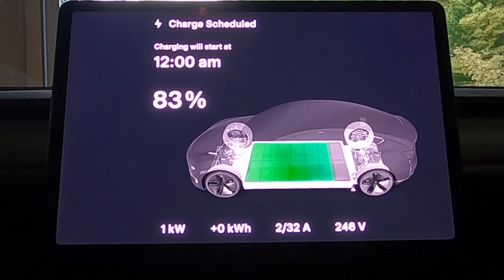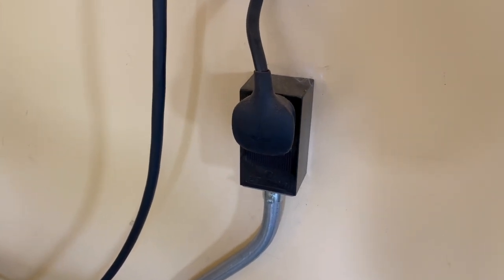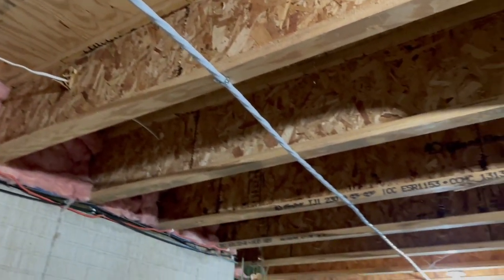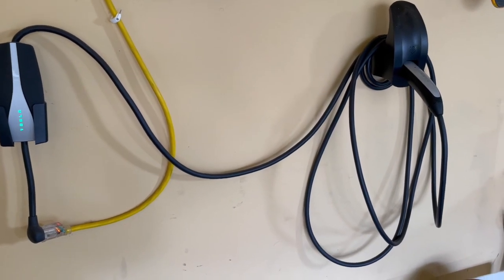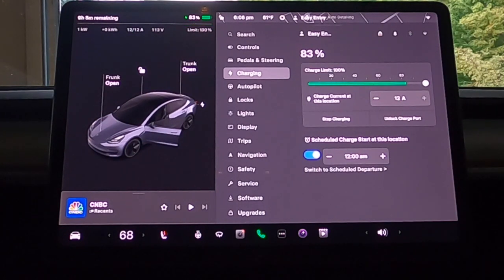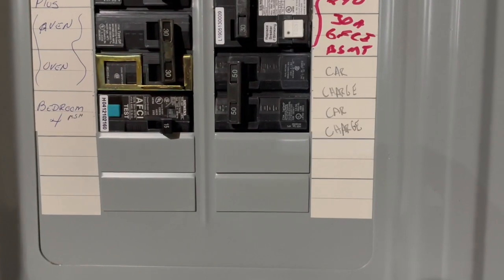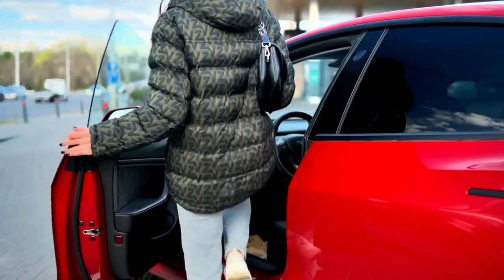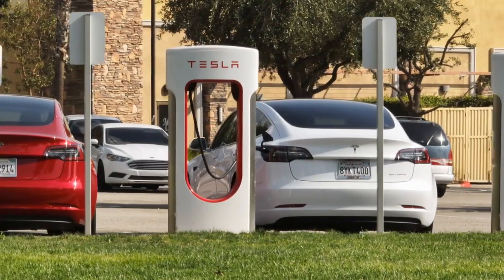Tesla Home Charging Speed Comparison | 15 amp vs 50 amp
You bought your first Tesla, now you need to figure out your home charging options. In this video, we'll do a home charging speed comparison between a 15 amp circuit and a 50 amp circuit. Now obviously the 50 amp circuit is going to charge your Tesla Model 3 in less time, but how much faster is it? Maybe the better question is do you need to pay an electrician upwards of $1000 to have a new 50 amp circuit installed, or can you live with the standard 15 amp outlet you already have in your garage?

There are a variety of home charging options for your Tesla. You can go with the standard NEMA 5-15 outlet that most everyone has in their home, or you can upgrade to a NEMA 14-50 outlet. While both will work, what you need really depends on your driving habits, and that will determine if charging speed and time really matters.